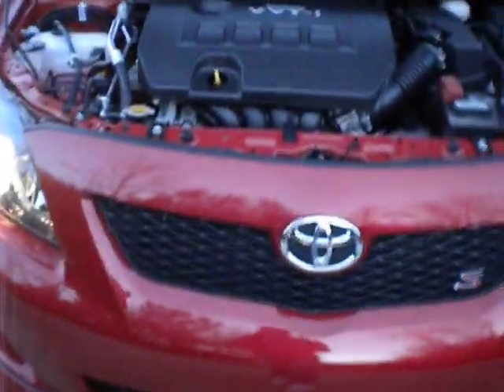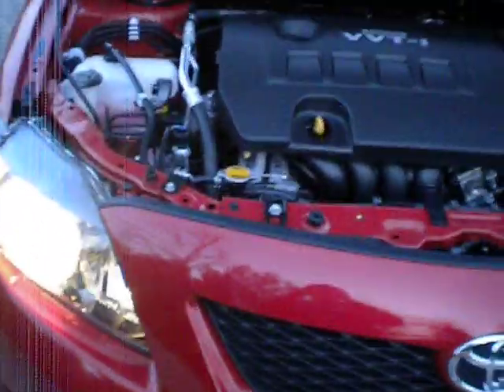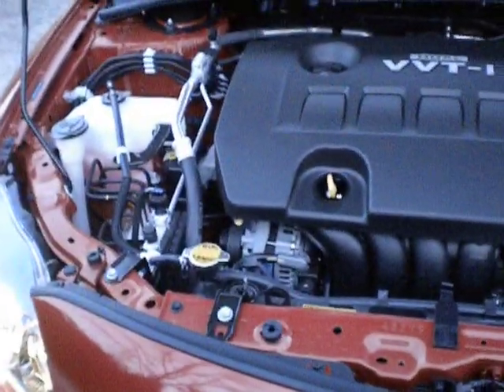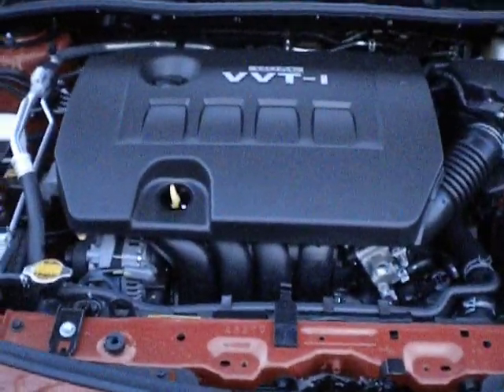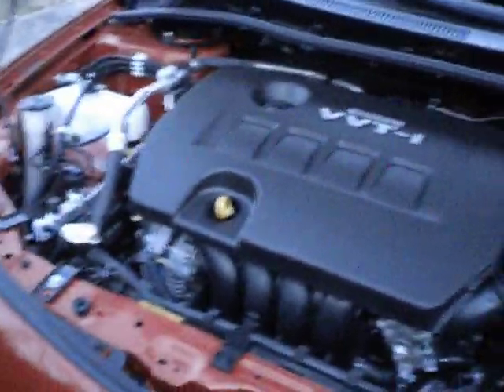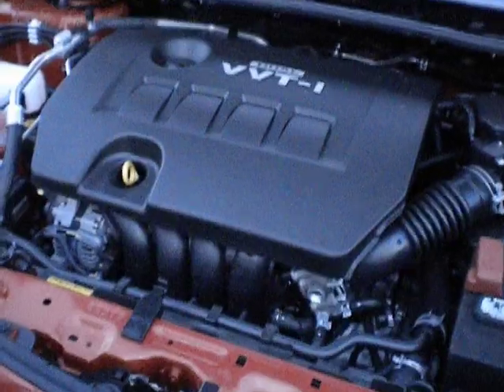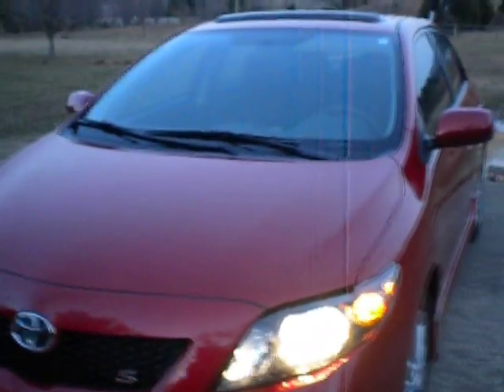Toyota Corolla Sport 2010 engine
Engine great mpg. 13 gallon tank.